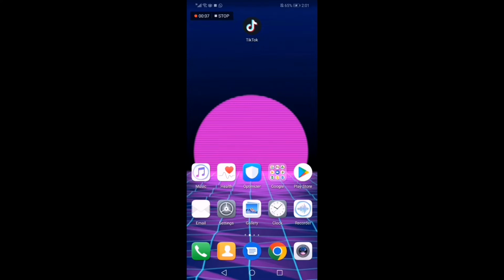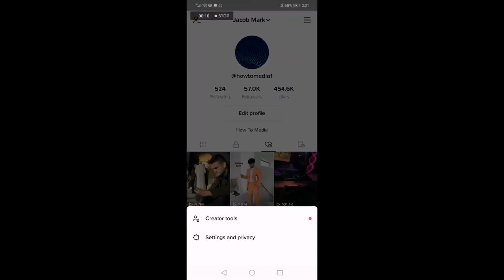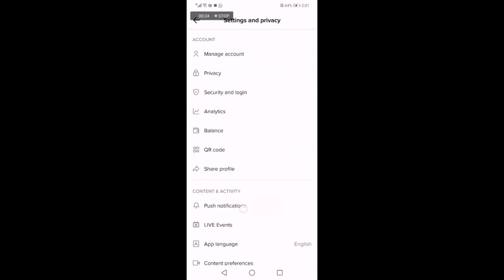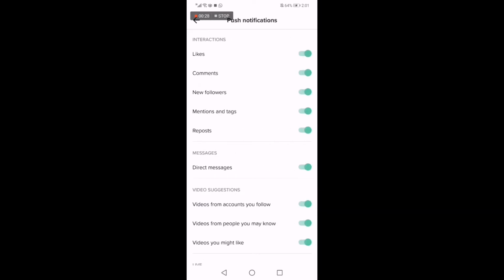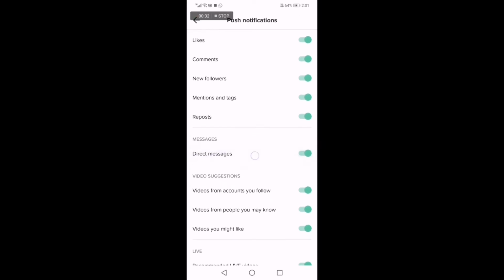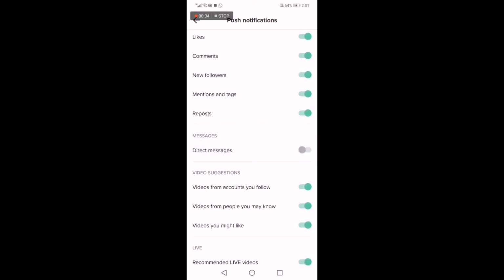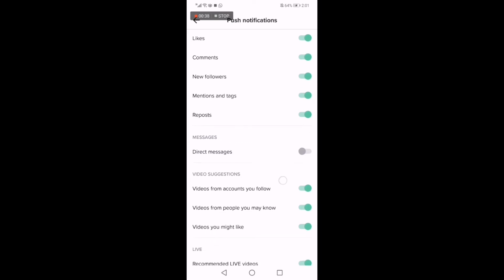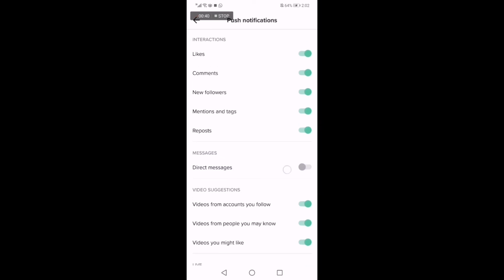How To Turn Off Direct Messages Notifications Notifications on TikTok App